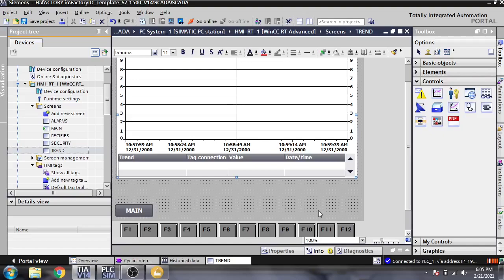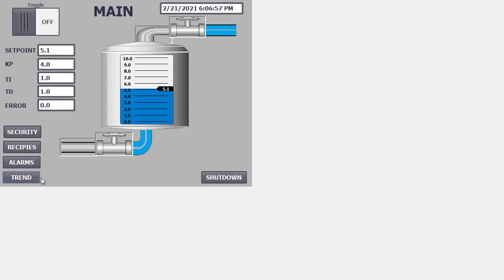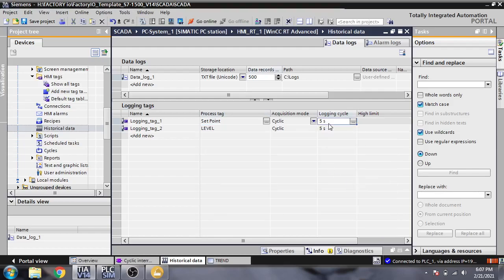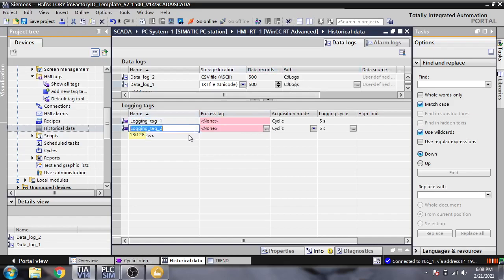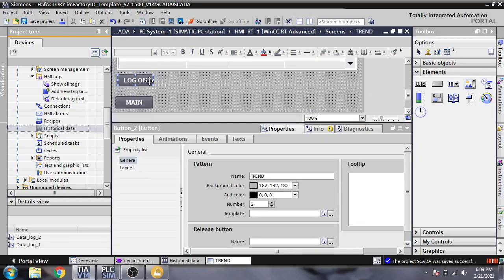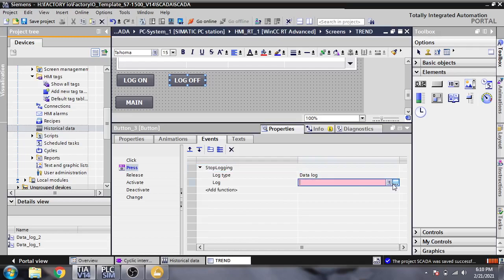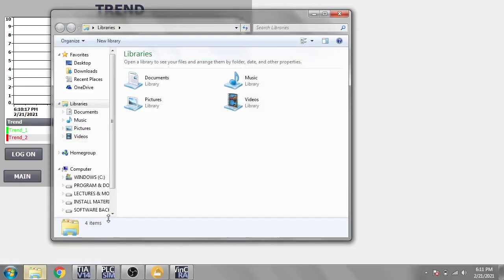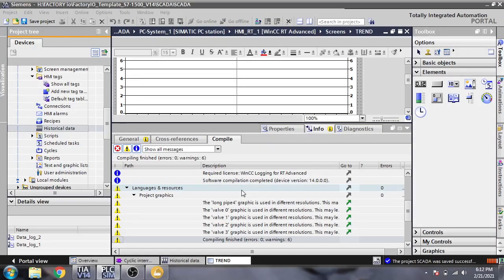WINCC RT SCADA - Tutorial 17 - Historical Data Logging in Excel CSV & TXT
In this Video You Will Learn How to Save your Trending or Any Data Values you want to Store in Excel or Text File. Save these data from your Future Use.